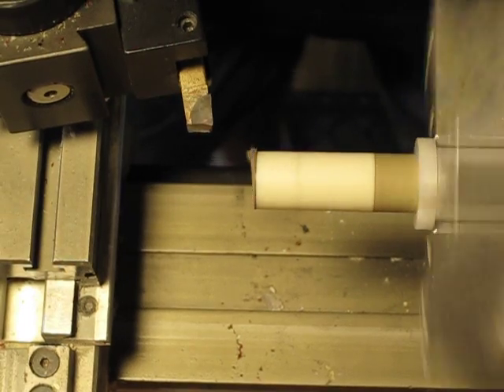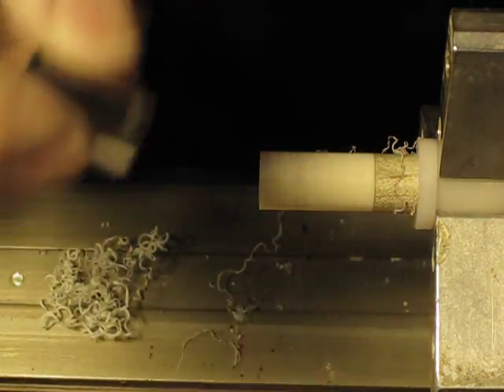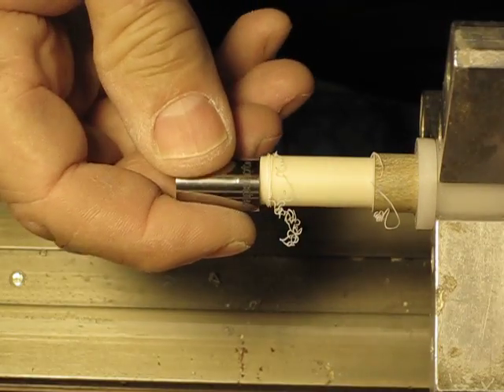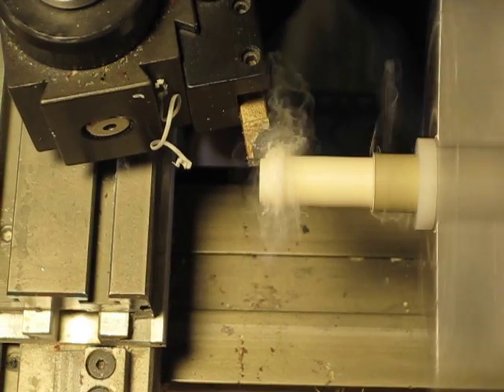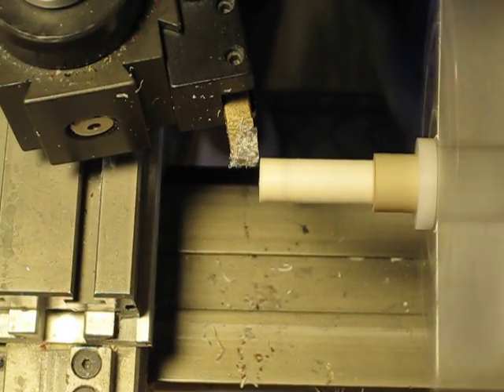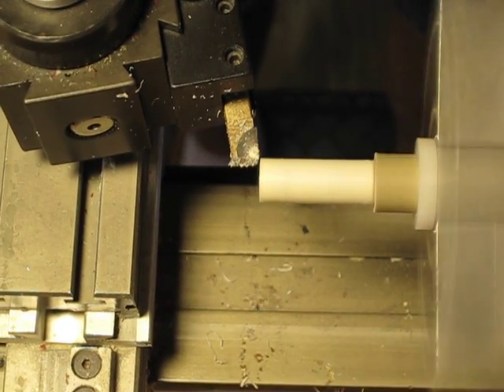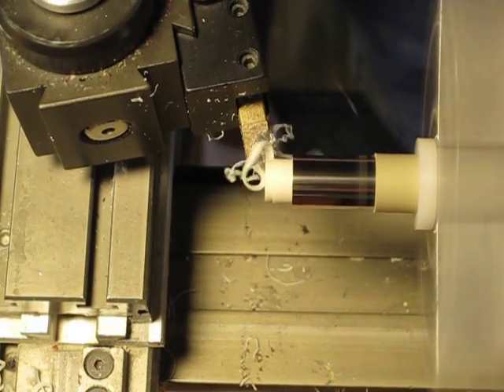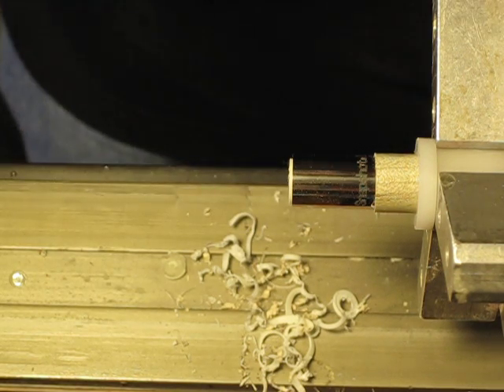Video#2 Snapshot Pro Tungsten Carbide Ferrule Installation Part 2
Snapshot Pro Tungsten Carbide Ferrule Installation Part 2